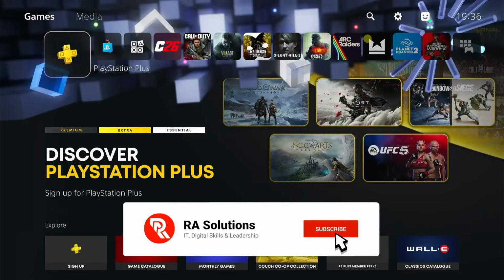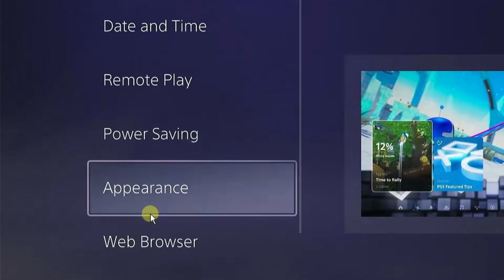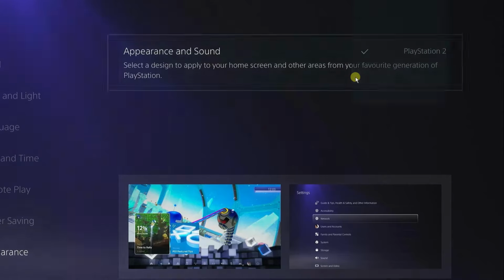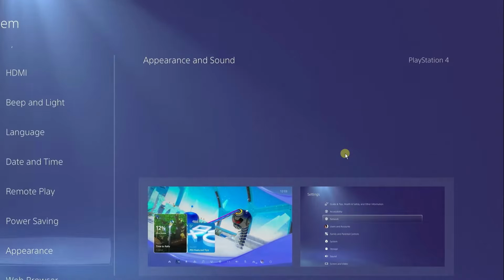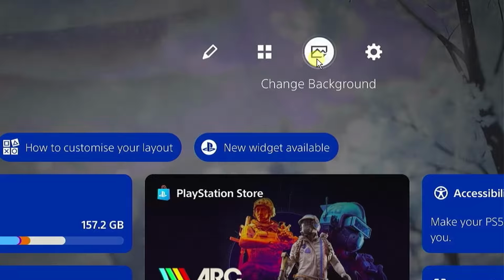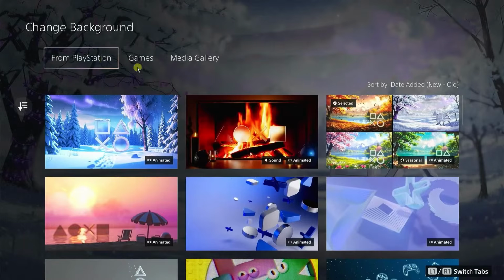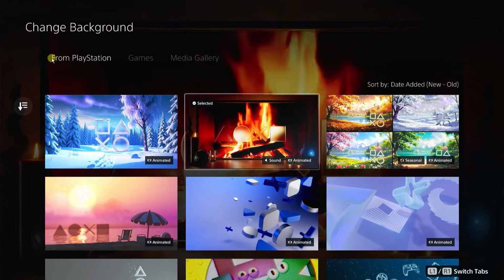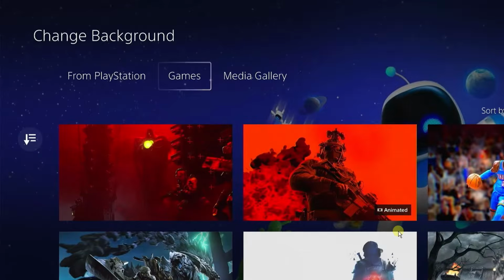How to Change PS5 Background & Appearance Settings (NEW 2026 Update!) 🎮✨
Want to change your PS5 background and customise the look of your console? 🎮 In this step-by-step tutorial, I’ll show you exactly how to adjust your PS5 appearance settings, modify your home screen, tweak themes, and personalise your PlayStation 5 dashboard.

Whether you're using the standard PS5 or PS5 Digital Edition, this guide walks you through everything you need to know about:

✔ Changing PS5 background visuals
✔ Adjusting system appearance settings
✔ Customising your home screen layout
✔ Modifying display and theme-related options
✔ Tips to personalise your PlayStation 5

If you're looking to make your PS5 look cleaner, darker, brighter, or more customised – this video is for you!

💬 Drop a comment if you'd like more PS5 settings tutorials.

TIMESTAMP

00:00:00 Introduction and video purpose
00:00:30 Open settings from home screen
00:01:15 Change console appearance theme
00:02:16 Change animated background
00:04:04 Quick recap and closing
00:04:17 Like, subscribe, and share